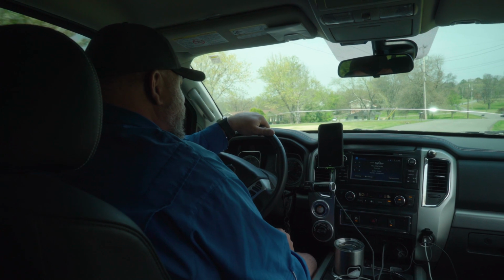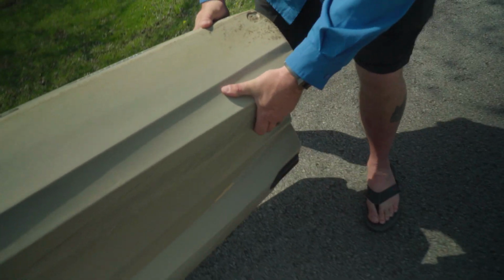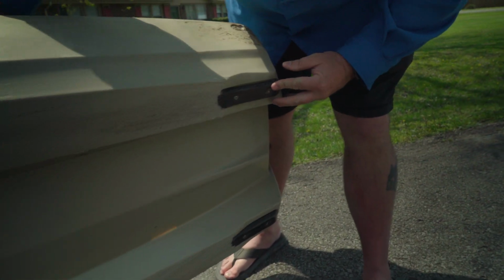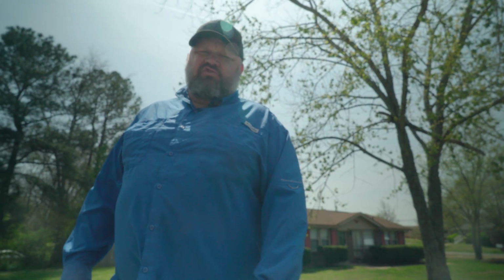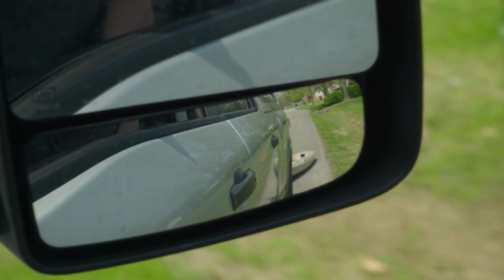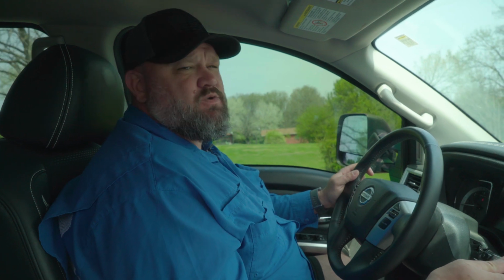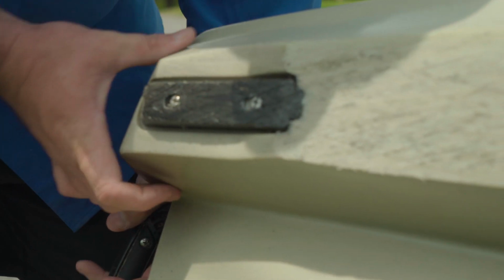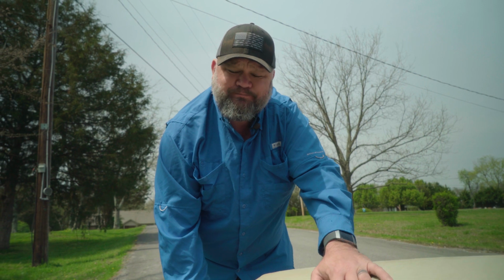Keel Wear Test | Dragging a Kayak | Kayak Torture Test - Part 2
In Part one of this video, I dragged the kayak for over 15 miles while testing the durability of the hull. For the second part of the test, I dragged it solely on the keel to test the durability and wear resistance of the sacrificial keel installed on the Bonafide SS-127. The kayak had about 15 or 20 pounds inside of it to give it some extra traction and to simulate having some fishing gear in it.

For all things kayak fishing, check out The Kayak Fishing Blog